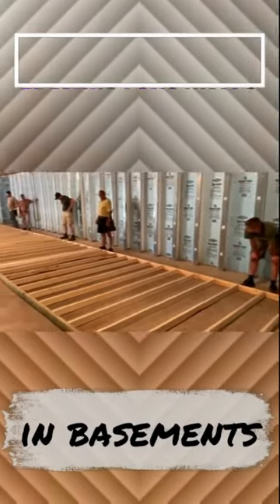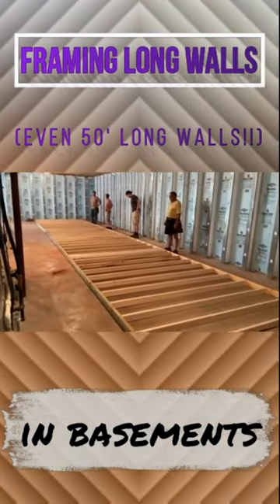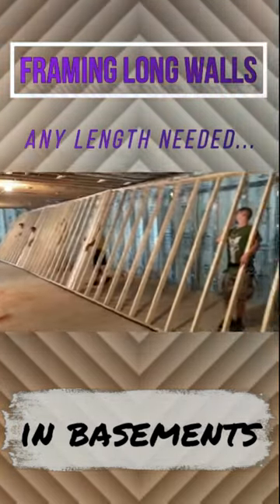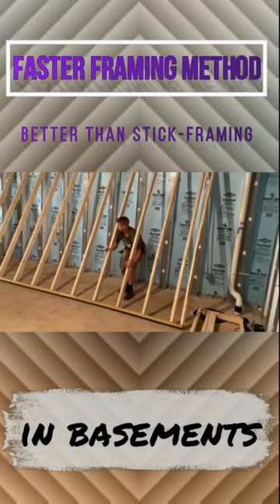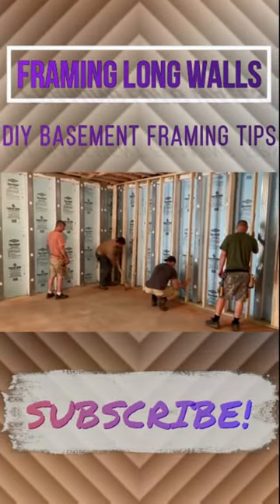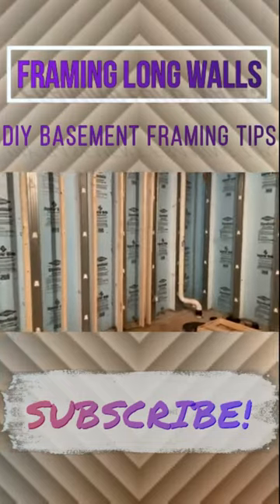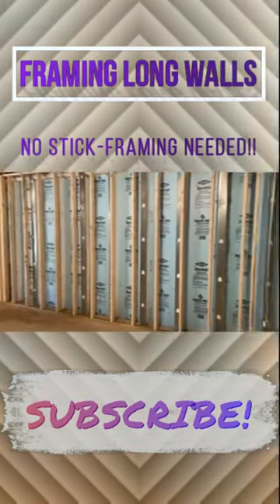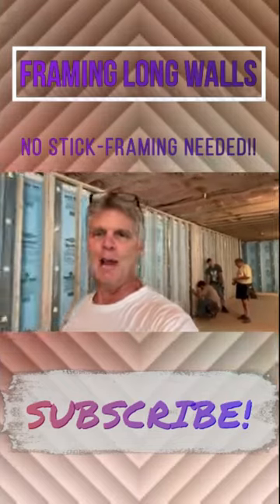How to Frame Long Basement Walls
How to Frame Long Basement Walls is easy and quicker than stick-framing basement walls. You can frame your finished basement walls in longer sections to speed up the wall framing process! Better than stick-built framed walls, and much straighter built as well.

Ramset Concrete Fastening Gun...

This Video...How to Build Long Basement Walls Correctly In 1 Section (EVEN 50' WALLS!)...will show you how to build long, straight, beautiful perfect walls in one long section. Great Basement framing tips and tricks in this video.  ~Eddie